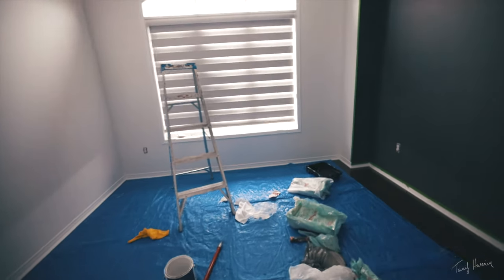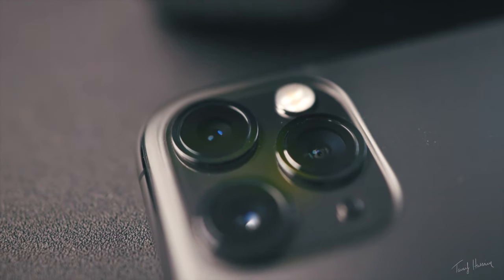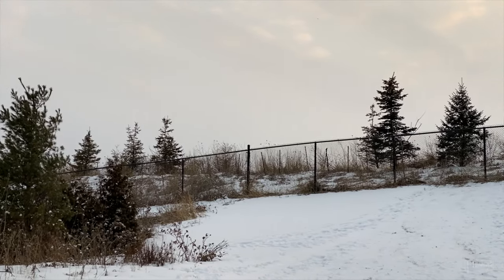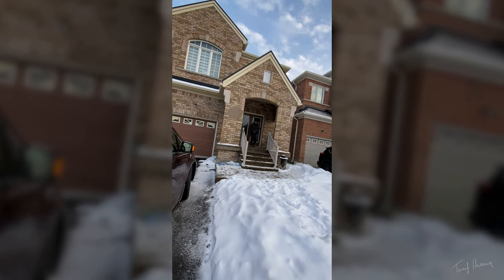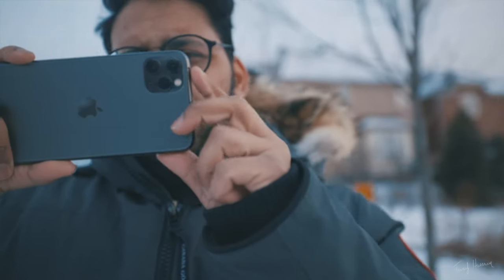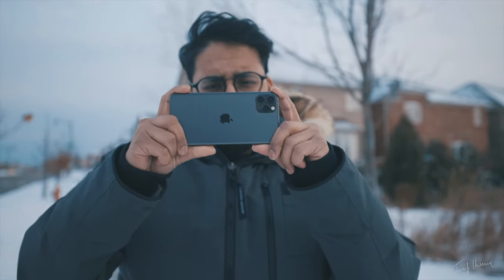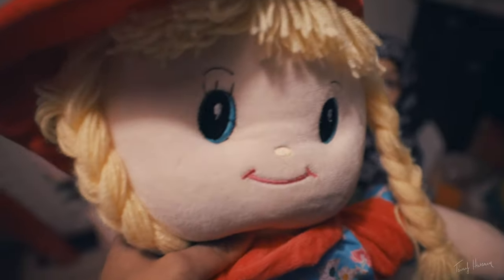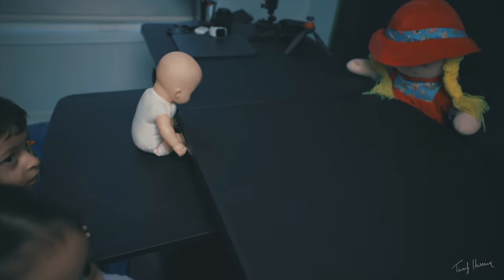THIS APP for your IPHONE is a GAME CHANGER!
This video shows off a new iPhone video camera feature. By using an app by Filmic Pro called Double Take, we are able to upgrade our iPhone camera experience!

MY SUPER AWESOME CAMERA SETUP!
▶My absolute beast of a camera
▶My main LENS I use for everything
▶My Macro Master Lens of Life
▶My ultra tactical camera BAG